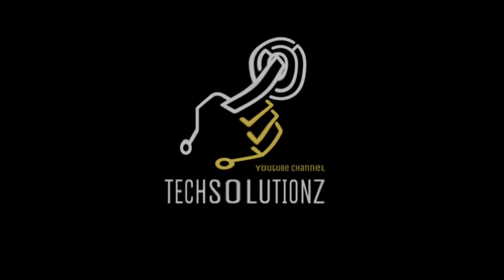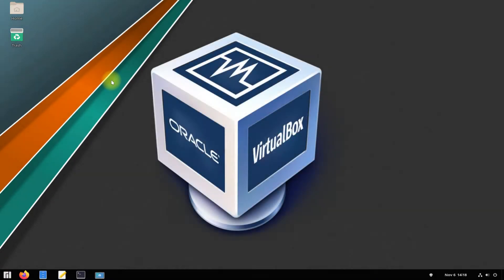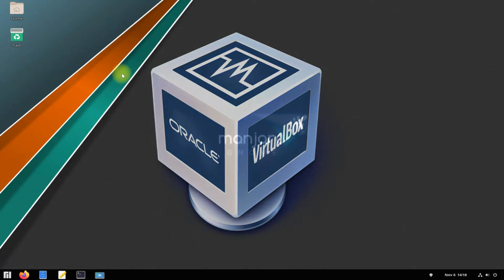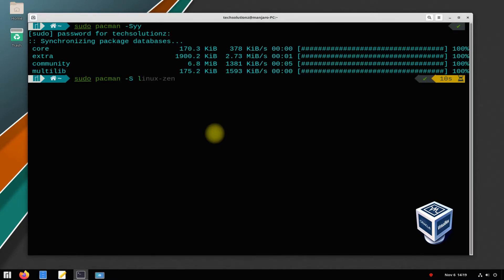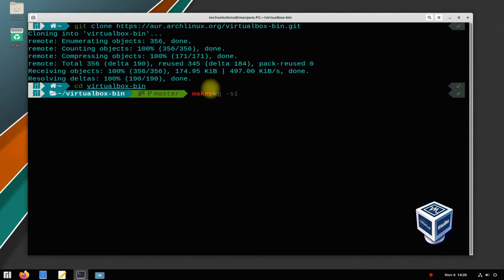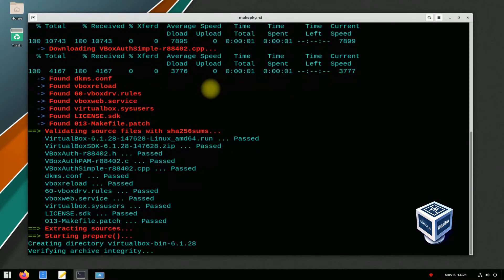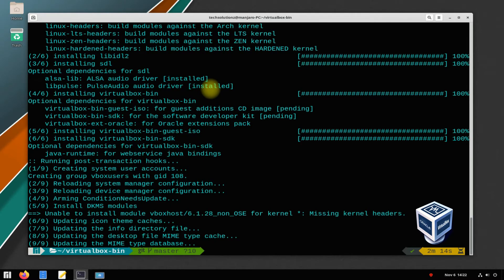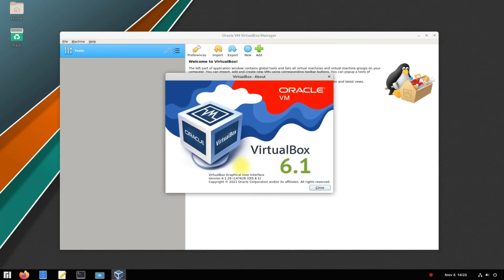How to Install VirtualBox on Manjaro Linux | Installing VirtualBox on Arch Linux | Oracle VM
How to Install VirtualBox on Manjaro Linux | Installing VirtualBox on Arch Linux | Oracle VM | VirtualBox is a powerful x86 and AMD64/Intel64 virtualization product for enterprise as well as home use. Not only is VirtualBox an extremely feature rich, high performance product for enterprise customers, it is also the only professional solution that is freely available as Open Source Software under the terms of the GNU General Public License (GPL) version 2.

Installing VirtualBox on Manjaro Linux or any Arch Based Linux Distro is easy & Simple & does requires Intermediate Linux Skills. For Installing VirtualBox on Manjaro you must have
1. Git
2. Base-devel

Just Install Git with [ sudo pacman -S git ] & [ sudo pacman -S base-devel ] if you do not have these packages Installed on your Manjaro Linux. Done Installing these ? Use the makepkg -si command to Start Compiling & Building VirtualBox Package for your Manjaro Linux. This may take a while to Download Multiple files. So have patience. Once the required files are downloaded the VirtualBox Installation will be done automatically. You might need to allow the Installation with a Yes.

You may start Oracle VirtualBox from the Applications Menu.

In this Tutorial you may find:

1.VirtualBox : 6.1.28
2. Manjaro 21.1.6 Pahvo [ GNOME Edition ]